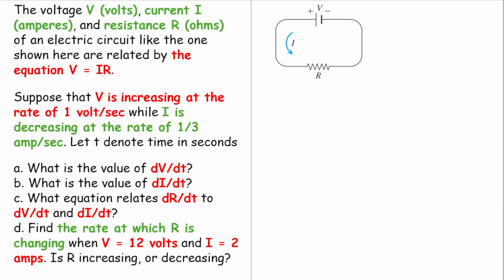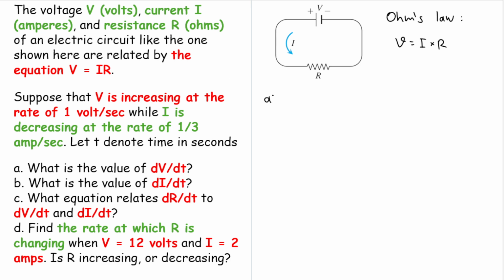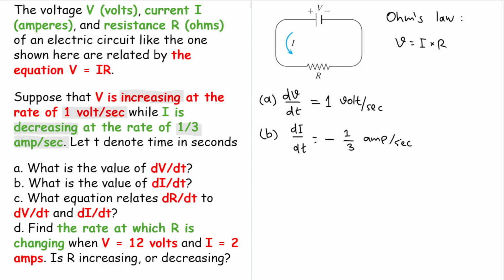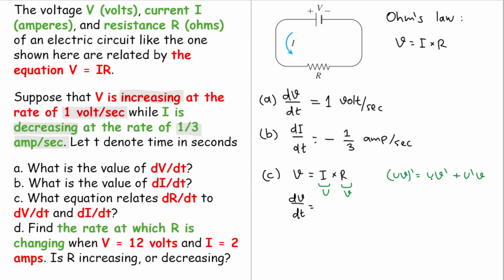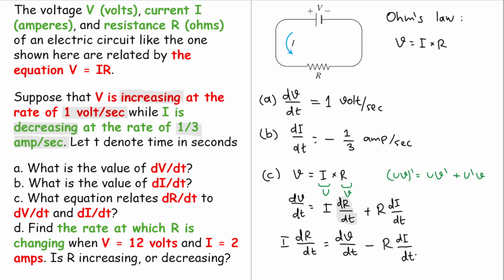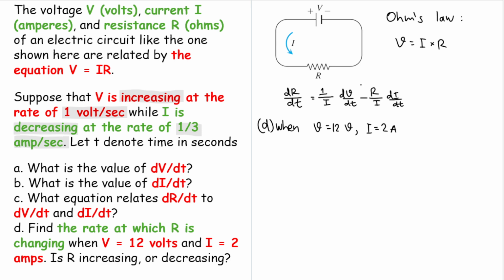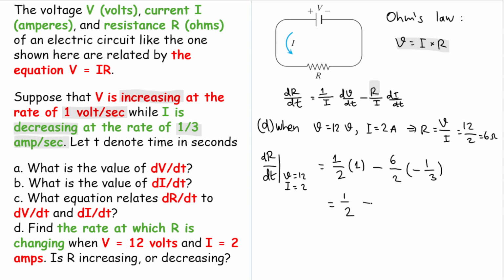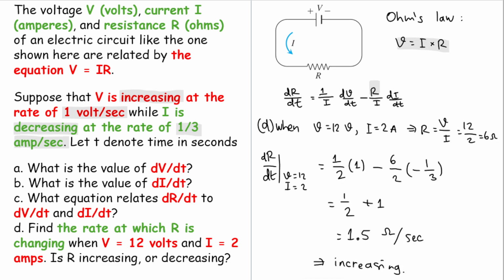Thomas Calculus | Related Rate Changing Voltage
Changing Voltage. The voltage V (volts), current I (amperes), and resistance R (ohms) of an electric circuit like the one shown here are related by the equation V = IR. Suppose that V is increasing at the rate of 1 volt/sec while I is decreasing at the rate of 1/3 amp/sec. Let t denote time in seconds
a. What is the value of dV/dt?
b. What is the value of dI/dt?
c. What equation relates dR/dt to dV/dt and dI/dt?
d. Find the rate at which R is changing when V = 12 volts and I = 2 amps. Is R increasing, or decreasing?